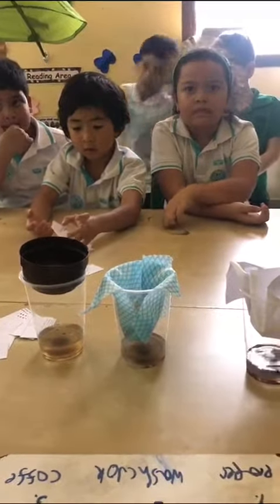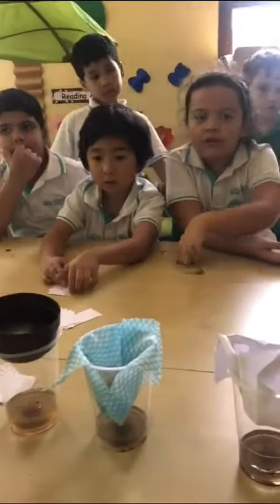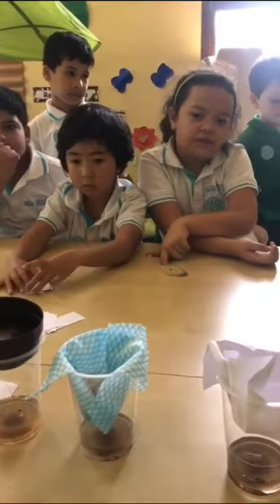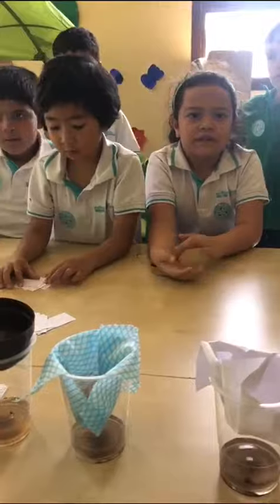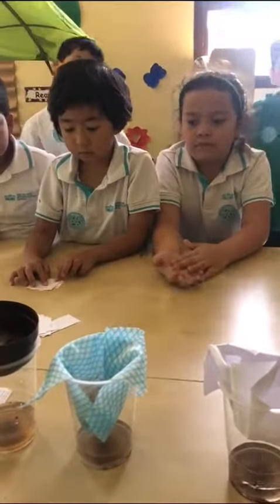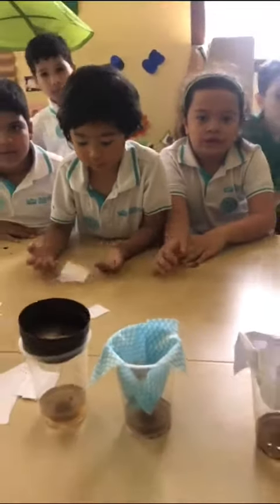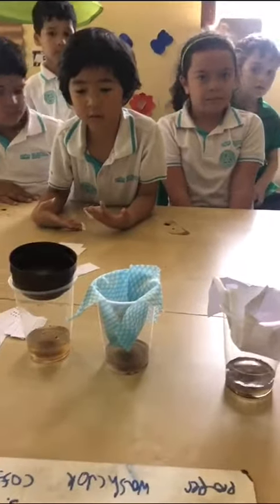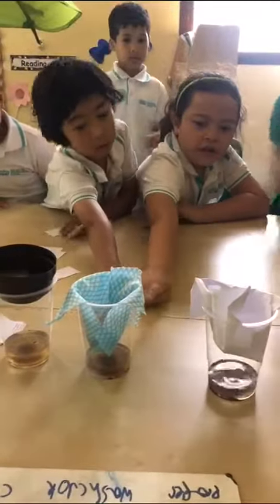School science experiment